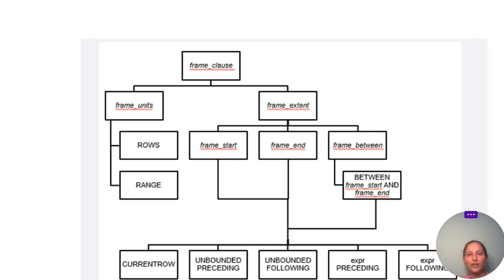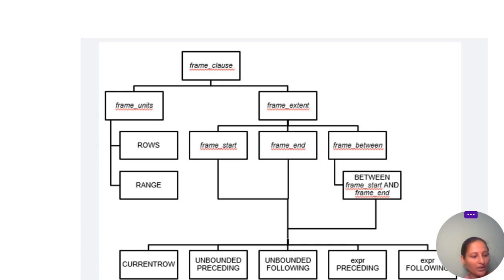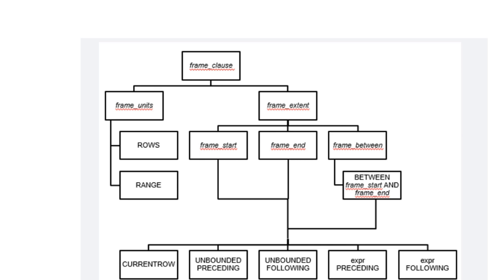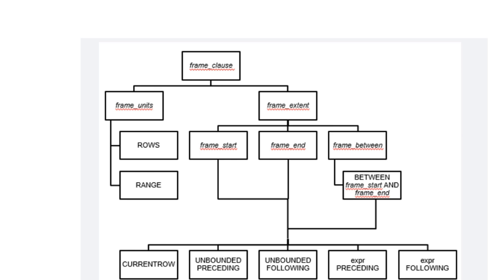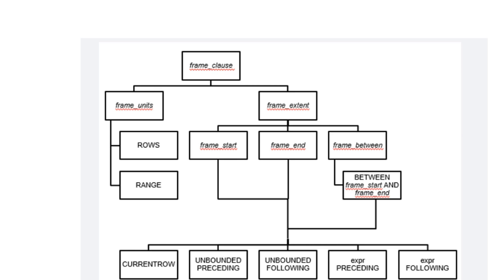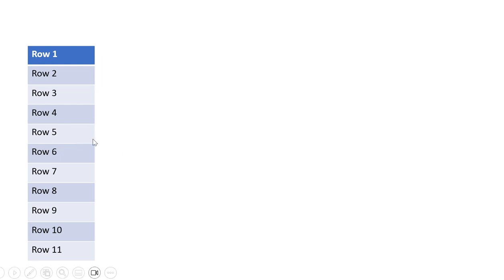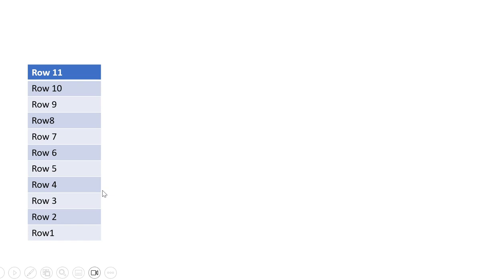Frame Clause Components in MySQL | MySQL tutorial for beginners | MySQL full course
Frame Clause Components in MySQL |